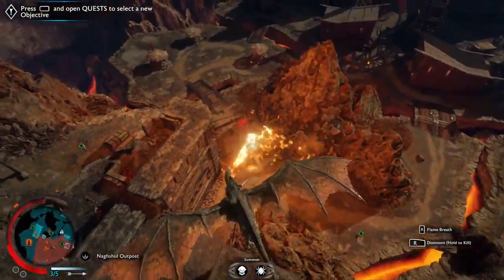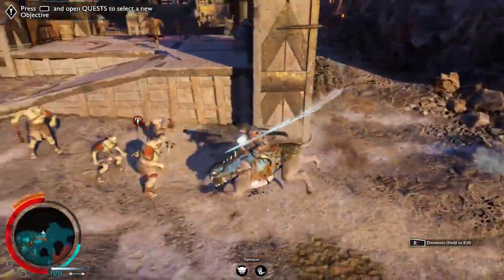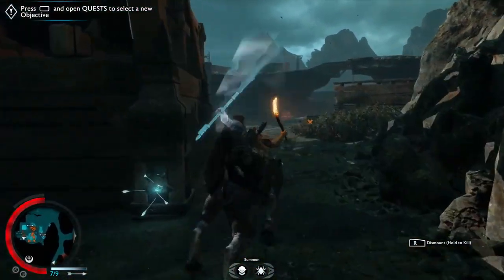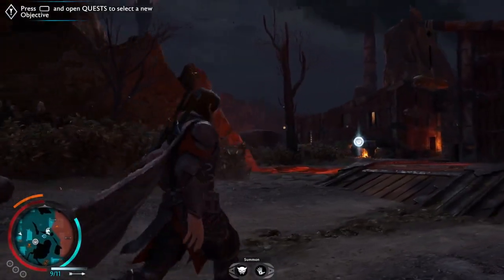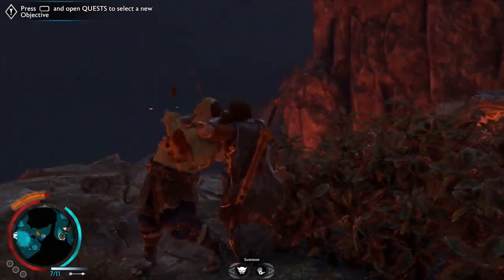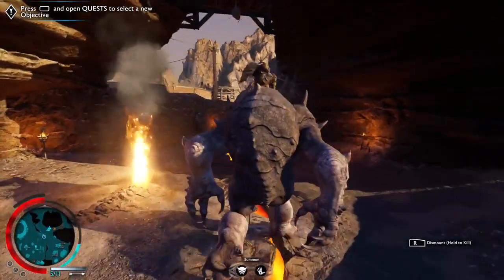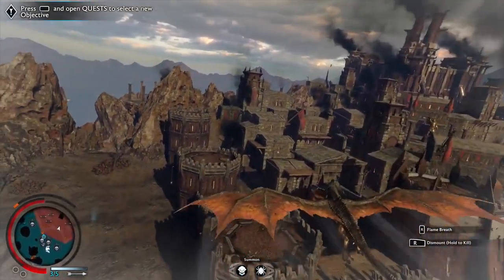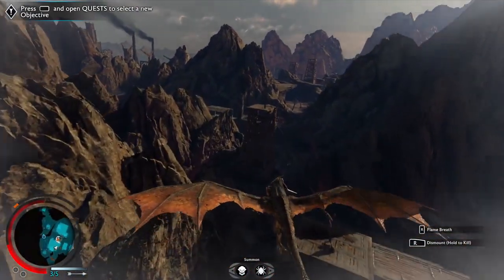Middle-Earth:Shadow Of War Gorgoroth Location(Region)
Не стал озвучивать пробежку.